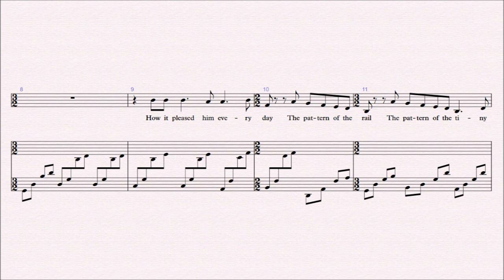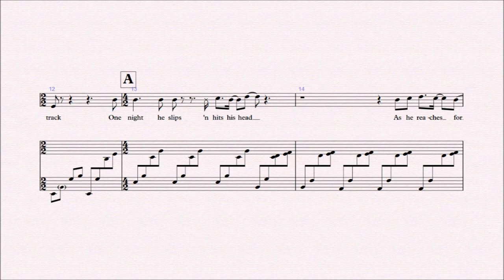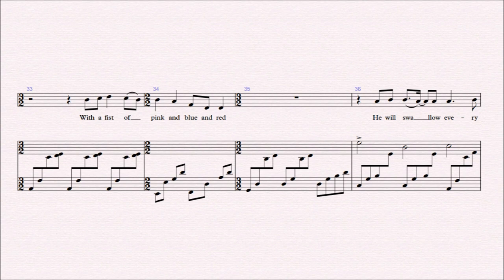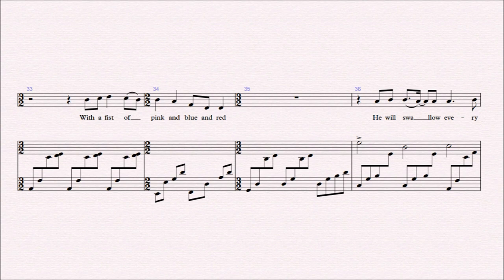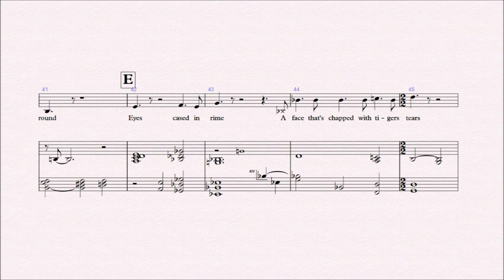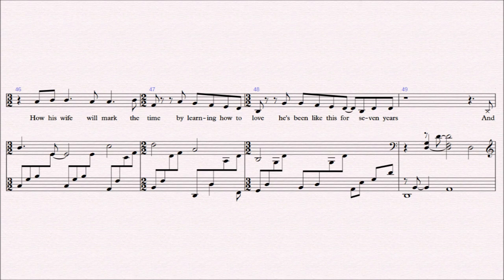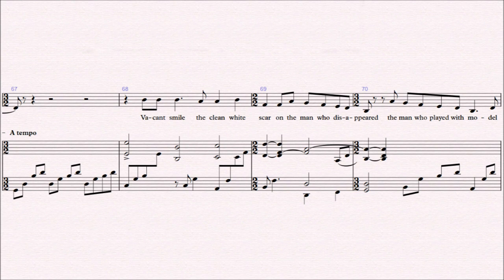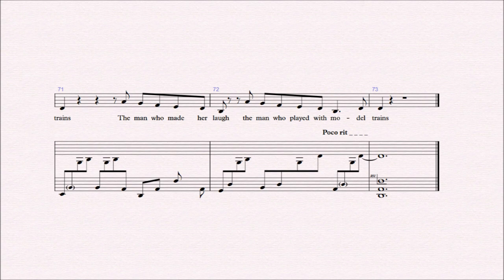Model Trains by Gabriel Kahane - Transcription & Score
This is my notated transcription of the song Model Trains by Gabriel Kahane. Apologies for the errors which I spotted after uploading. I decided to proof read after uploading rather than before, I'll be more sensible next time.

For me - this is a stunning piece of music with the perfect balance of warm & familiar vs unexpected & intriguing harmony, which is why I chose to transcribe it.

In an indirect yet profound way, my life was affected when a father (not mine) had a traumatic brain injury, which may be another reason why this song spoke to me - since this is what the lyrics (beautifully) describe.

I did discover, after making the video, that there is a songbook for the album from which this song comes, which Gabriel Kahane sells on his Bandcamp - therefore unfortunately I don't think it would be right to share a link to the PDF. However, I recognise there may be exceptions so message me if you have a good reason!